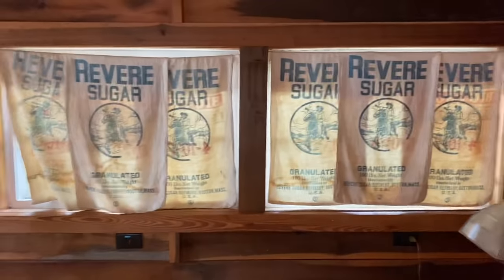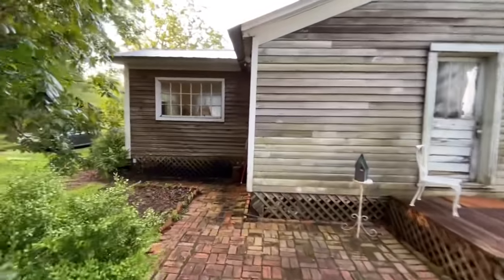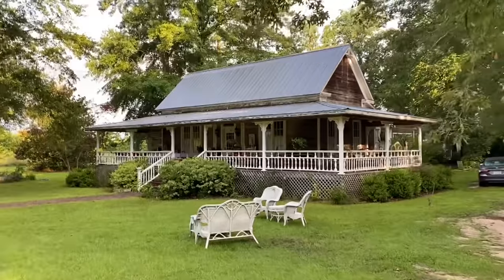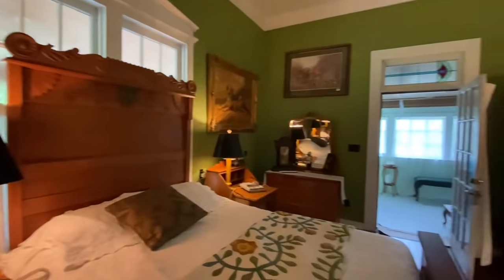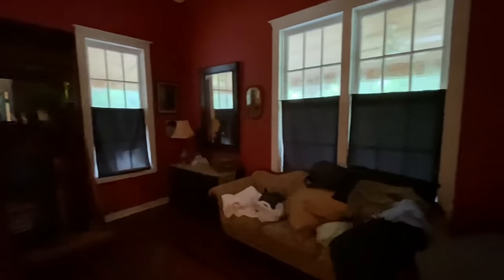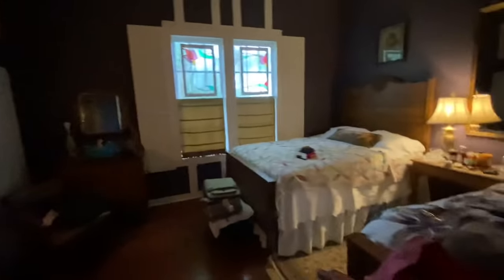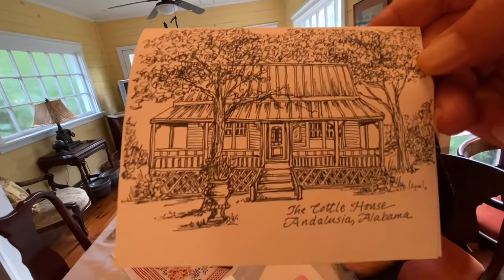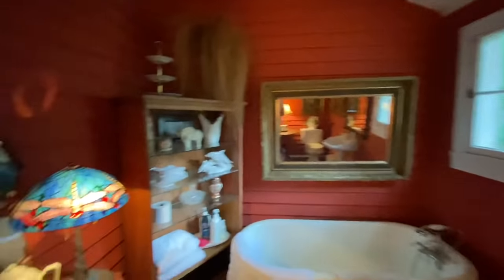Mark Lowry gives you a tour of Brenda Gantt’s BnB, The Cottle House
In July of 2021 some friends and I visited Brenda Gantt's COTTLE HOUSE.